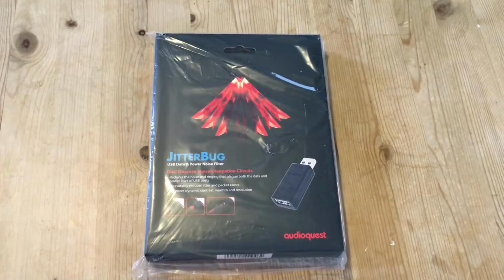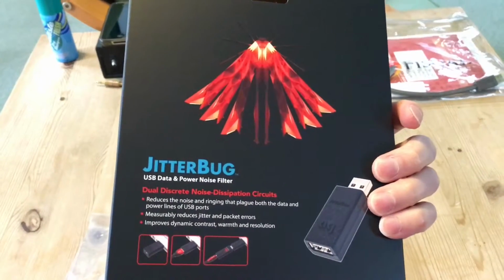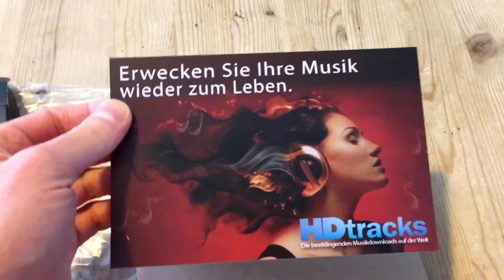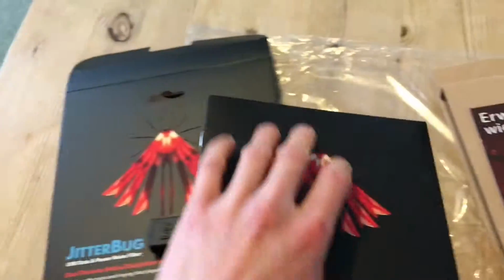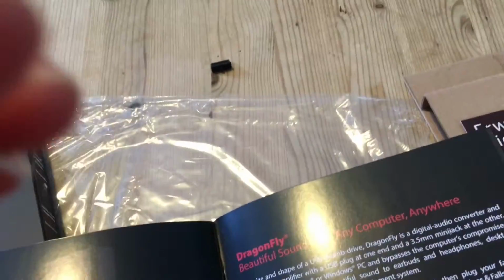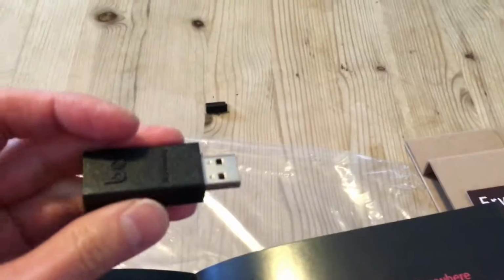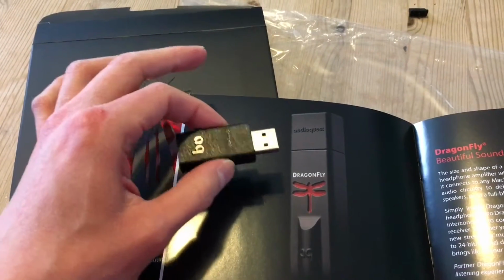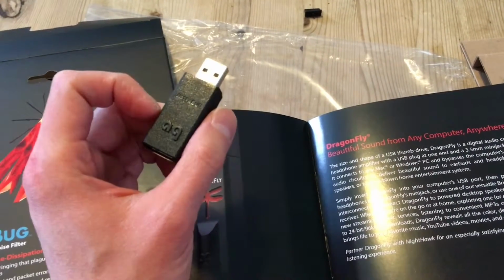AudioQuest JitterBug Unboxing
I ordered the JitterBug from Amazon and got Free Same Day Delivery with Prime.

Here is the unboxing.

When I made this video, I did not realise that there is a flap on the box that can

be opened to reveal details in other languages. This is the front of the box. The

inside of the flap is shown at the end of the video, should you wish to skip to it.

Those who know what this does need not watch the whole video as I explained its

purposes at the end.